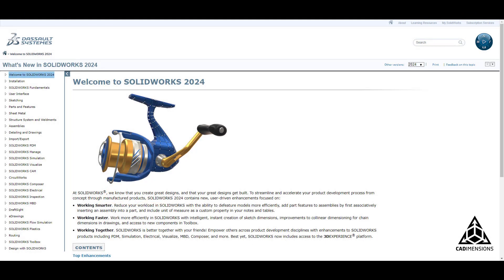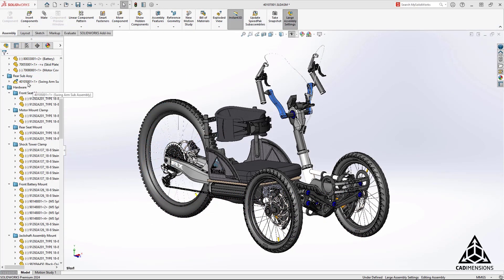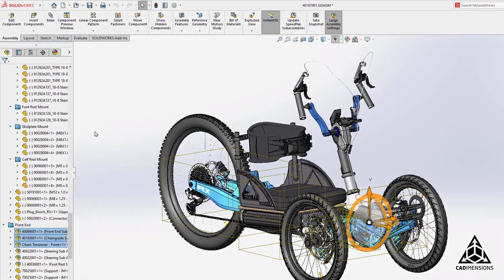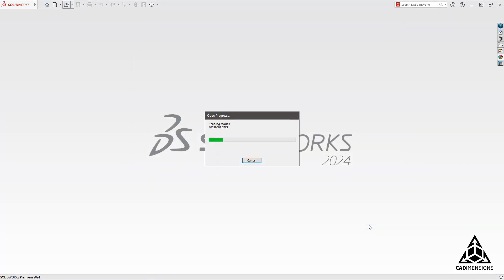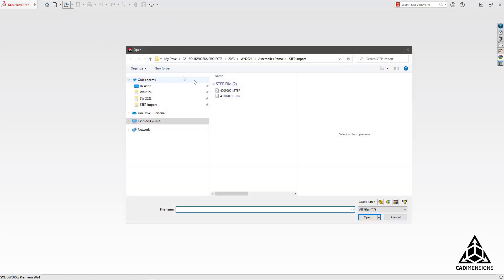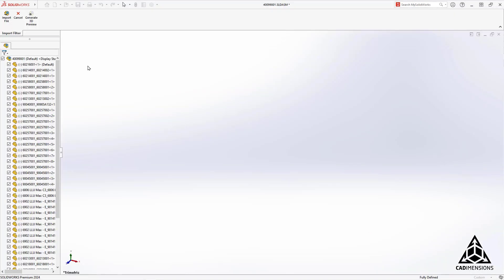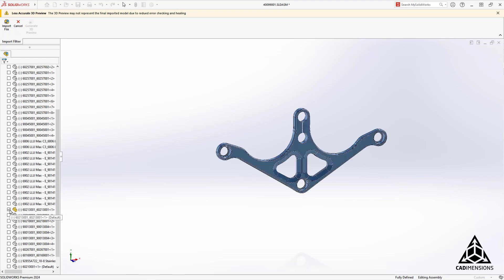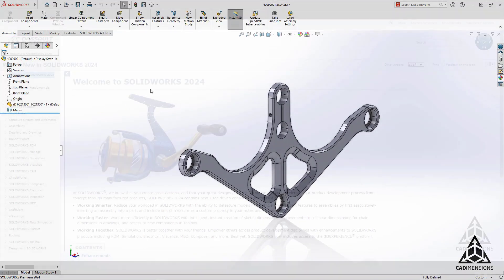What's New In SOLIDWORKS | Assemblies Part 1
What's new 2024 discussing the changes made to selection (flexible assemblies) and STEP assembly imports.
IMPORTANT: Before you install SOLIDWORKS 2024, Deactivate your SOLIDWORKS license, then Reactivate it after you have completed your installation. If you do not, you are liable to run into an Activation Count Exceeded error, and will be unable to open SOLIDWORKS. Read the full article here on why you need to do this before you upgrade